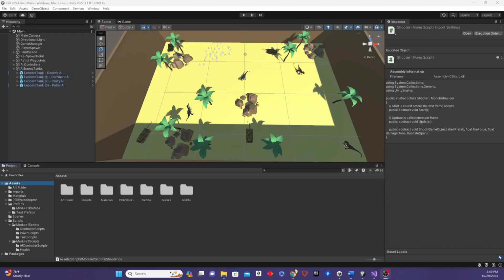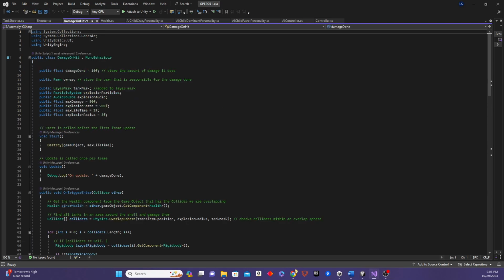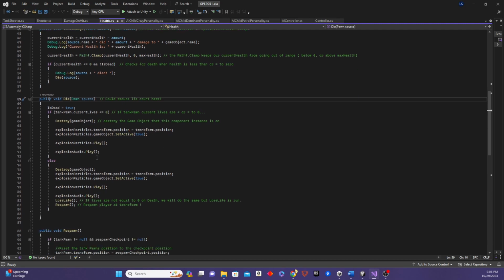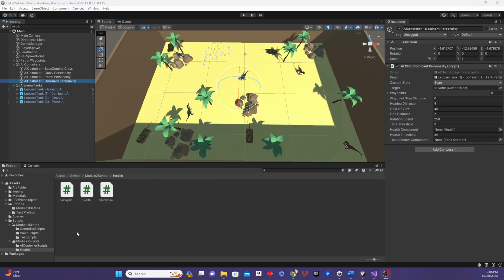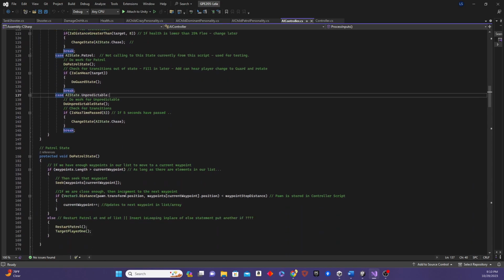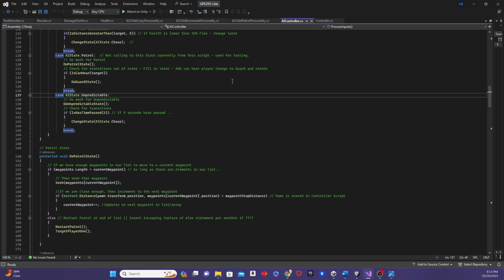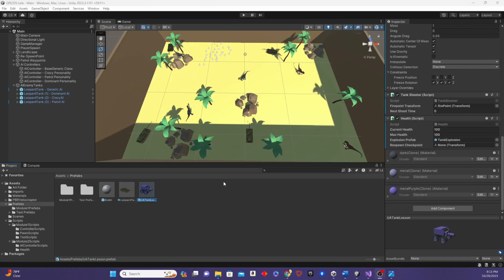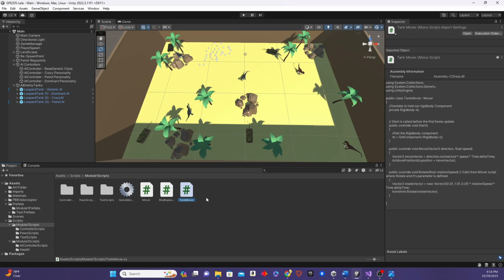GPE205 Assignment 2.2 Milestone 2: The Skynet Update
This is my submission for Milestone 2!